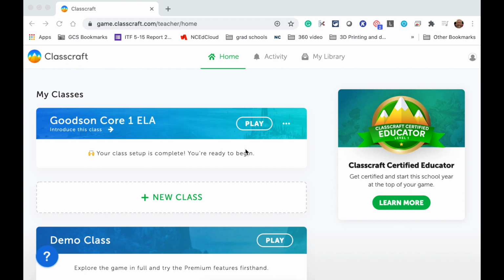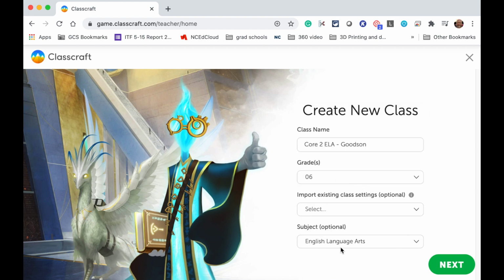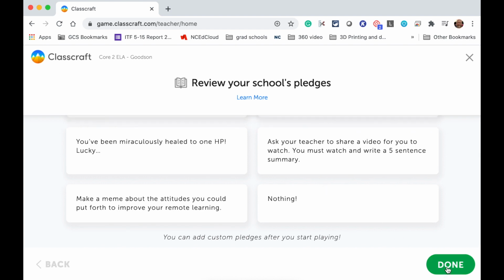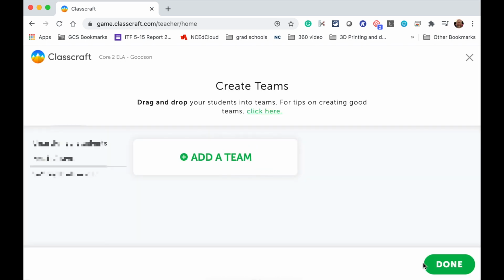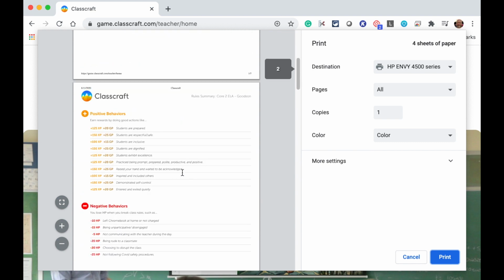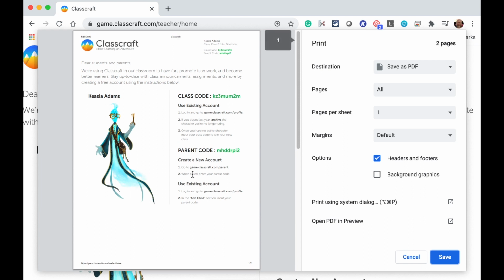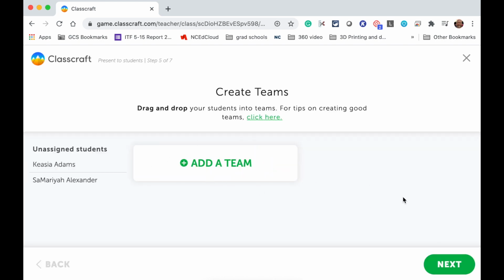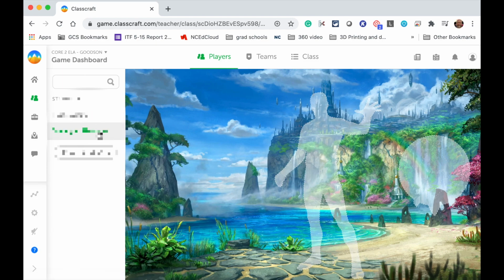Classcraft: Class setup 2020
This video will walk York Chester Teachers through creating their classes in Classcraft